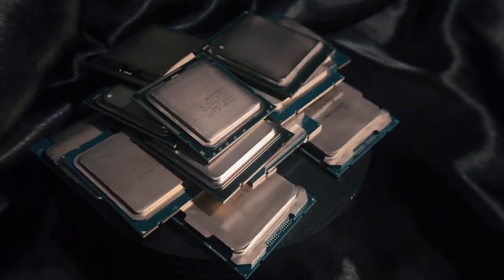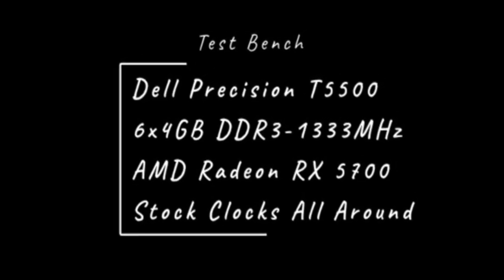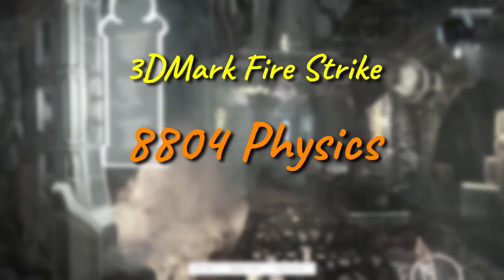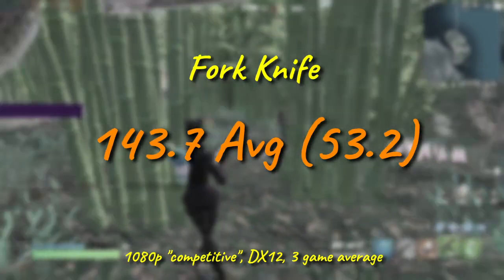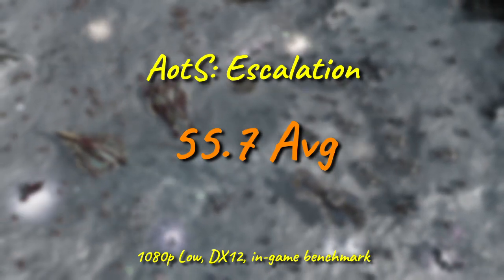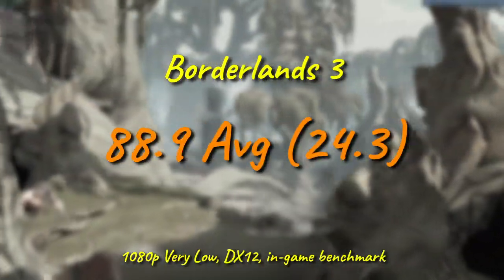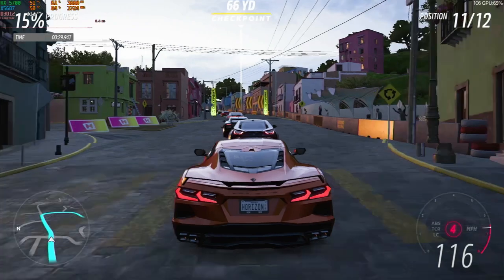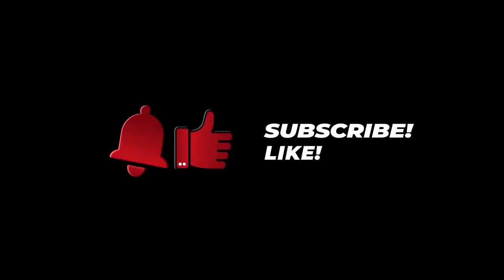$20 Budget Gaming CPUs pt. 2 -- Xeon X5687 for X58!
Kickin' it old school this time!  Our standard was set last time around, now it's time for comparison!  The first challenger up is X58's legendary Xeon X5687, a colossus from 2011 that originally hit the market at over $1600.  How has time treated this once-mighty CPU?  Is it worth buying for a build now?  Most importantly...Does It Game?!